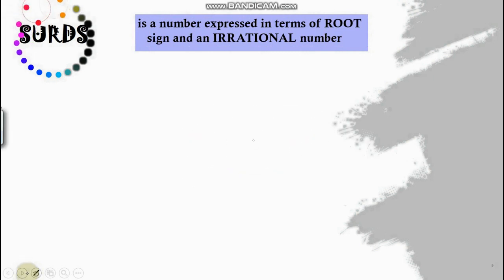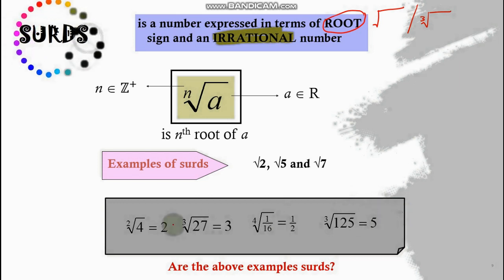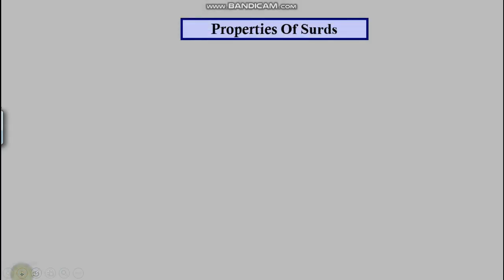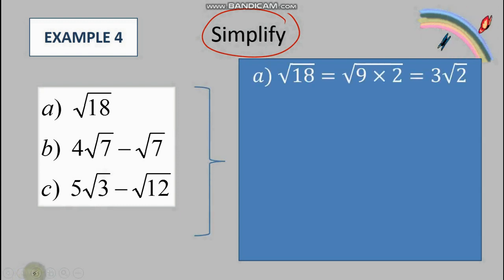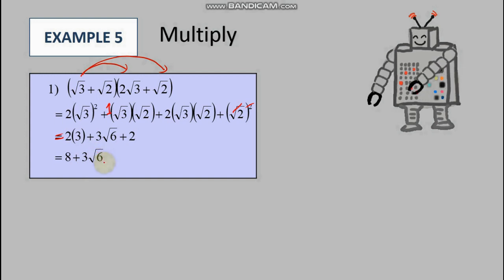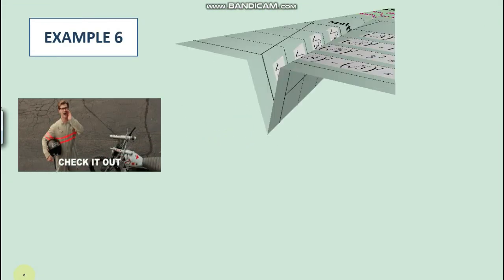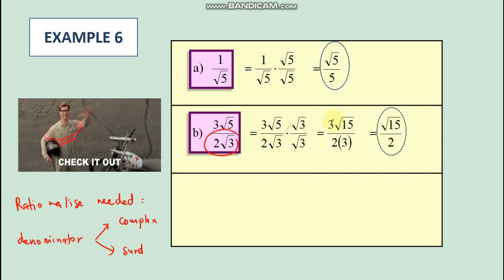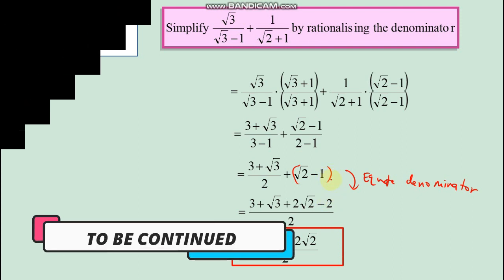LECTURE SUBTOPIC 1.3 (EX 4,5,6,7)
Explain the meaning of a surd and its conjugate.
Perform algebraic operations on surds.